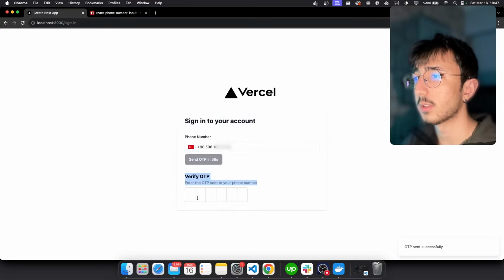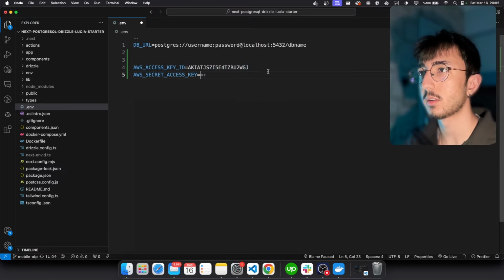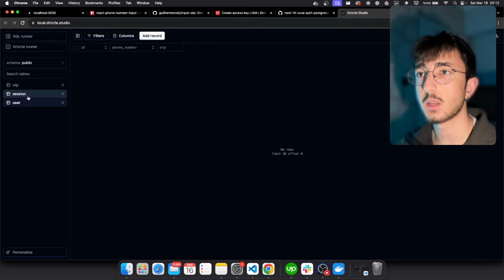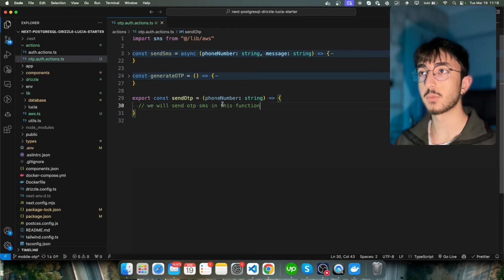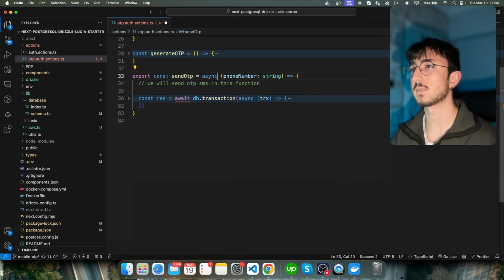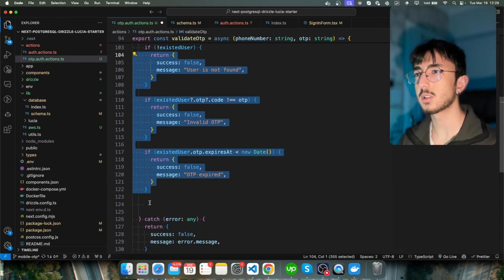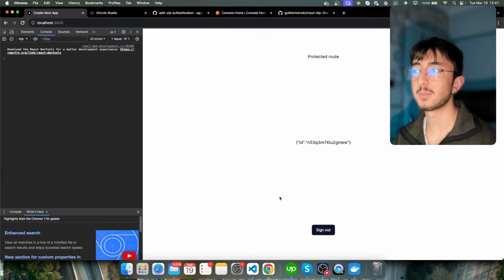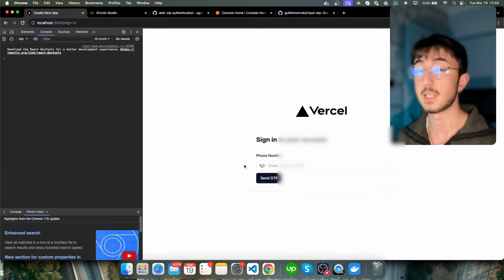Secure Login with SMS OTP Using Next.js 14, Lucia Auth & AWS SNS: A Complete Tutorial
How we can authenticate users with an OTP code?

What should be the next video about?

If you find this video helpful, you can like it,

thanks,
Ugur

06:52 - Create local postgresql instance
07:11 - Define our database schema
09:30 - Push our changes into db
10:00 - UI changes
12:00 - otp actions file and server functions
25:04 - input oto UI
28:56 - prevent spam
29:10 - frontend spam protection
30:45 - serverside spam protection